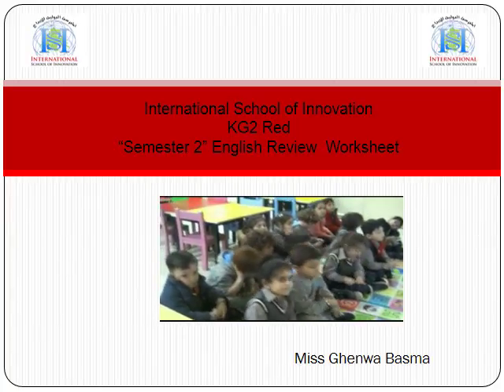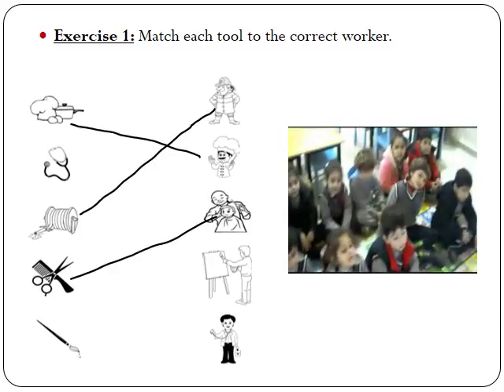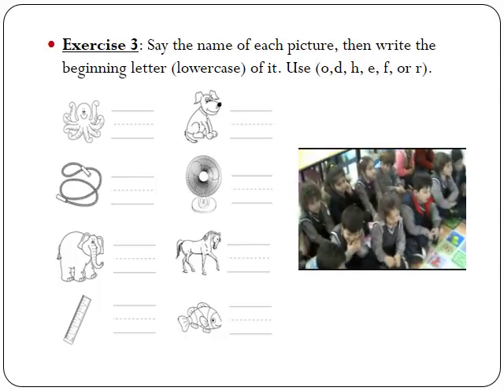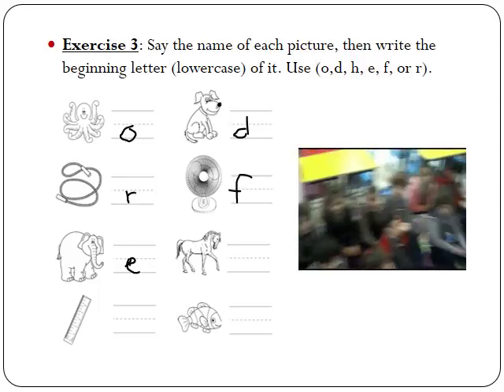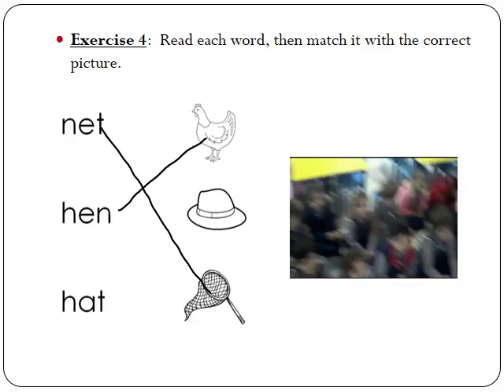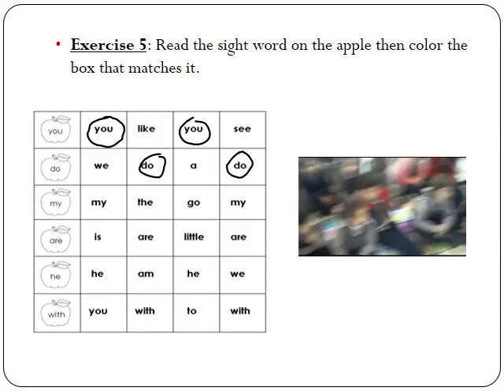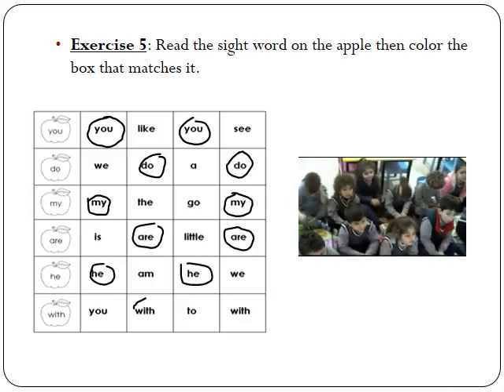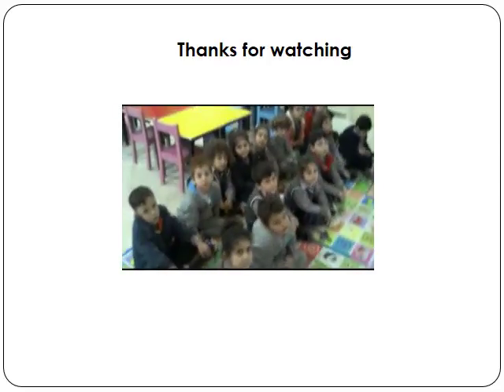KG2B Semester 2 English Review Worksheet